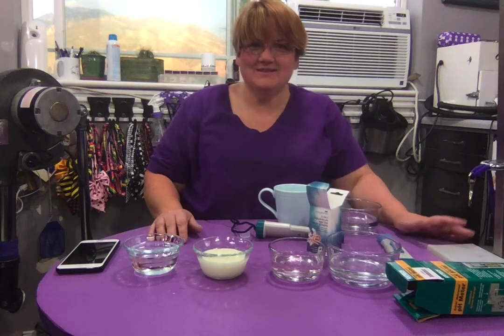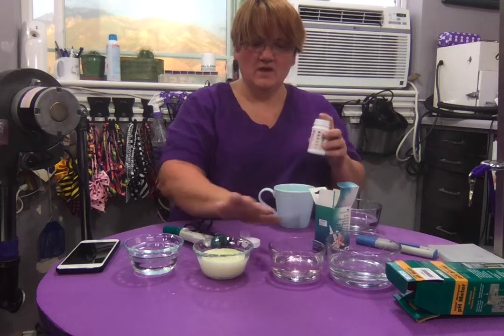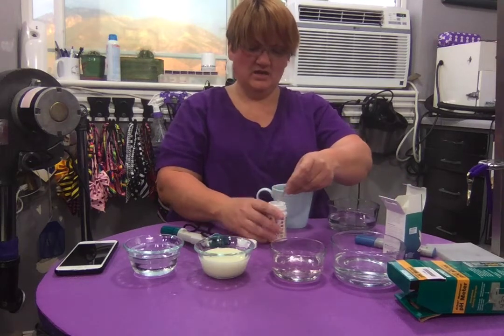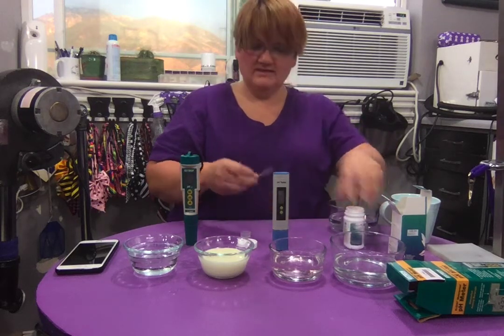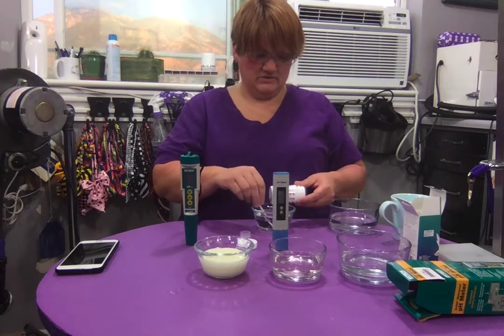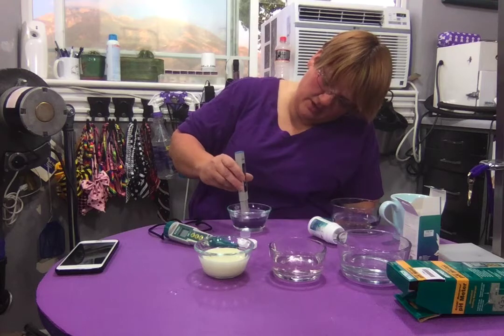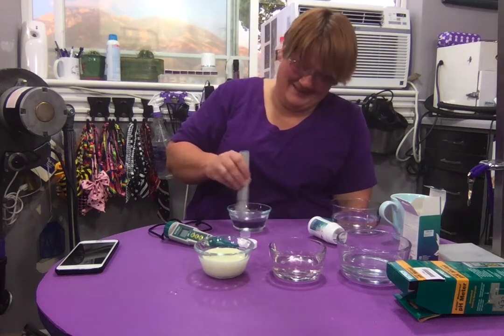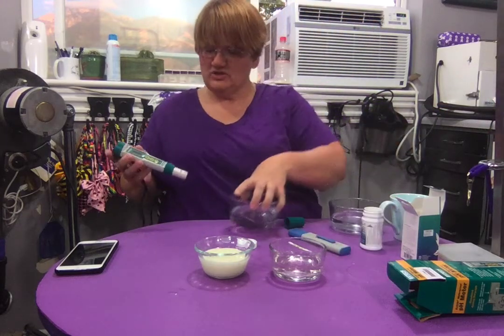Testing pH of dog shampoos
I test 2 digital pH testers and pH strips to find which is the most accurate when testing the pH of shampoos.